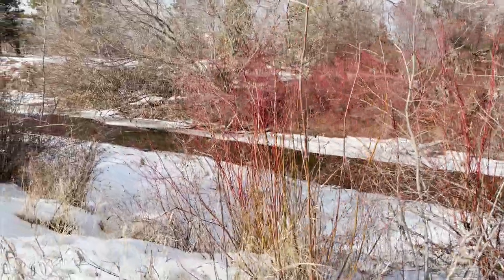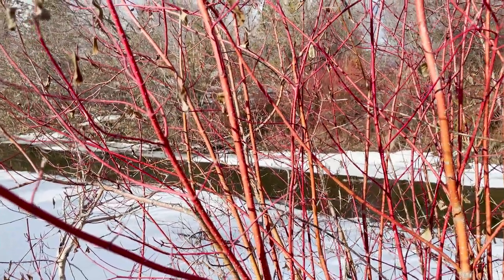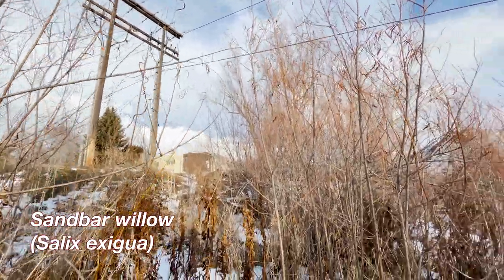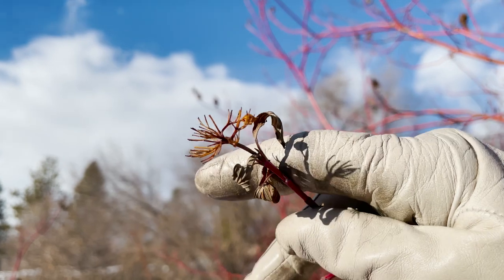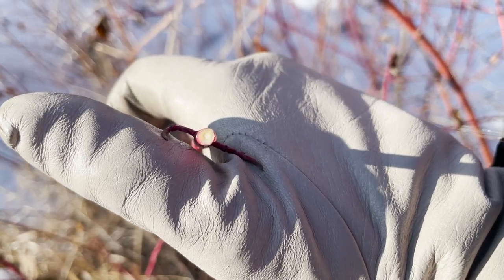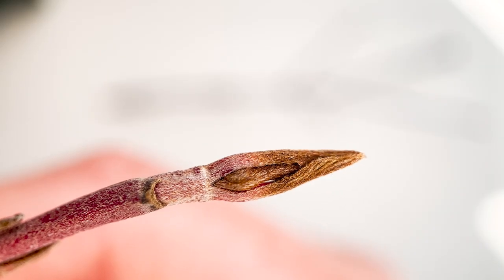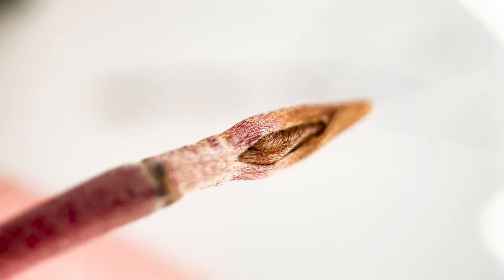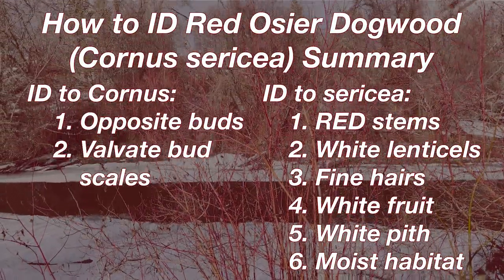How to Identify Red Osier Dogwood in the Winter (Cornus sericea)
Red osier dogwood (Cornus sericea) is one of the most striking shrubs you’ll see along riparian habitats. In the winter, its bright red branches stand sharply against the snow. Once you know these stems belong to Red osier dogwood, it’s a hard plant to miss! But here are some extra tips to identify red osier dogwood in the winter, plus some ways to identify other dogwoods in the genus Cornus:

ID to dogwoods (Cornus):
🌿 All dogwood species (Cornus spp.) except alternate-leaved dogwood (Cornus alternifolia) have opposite leaves.

🌿 Lateral buds have two non-overlapping scales. Bud scales like this are called valvate.

ID to Red osier dogwood (Cornus sericea)
🌿 Bright red stems

🌿 White pores on the stems. These are called lenticels.

🌿 Very fine downy hair on the stems. This is actually what the species name sericea refers to!

🌿 You might be able to find some dried white fruit leftover from summer.

🌿 Bright white pith.

🌿 Thicket-like growth. A synonymous scientific name for red osier dogwood is Cornus stolonifera, which refers to the root system dogwoods use to spread across a site. Red osier dogwood, along with some willows, have specialized roots called stolons, which they use to propagate themselves. The word “osier” actually refers to this shrub’s resemblance to willows.

This is a neat plant, and you can find it across the northern US and southern Canada. I hope you come across it when you’re out and about!